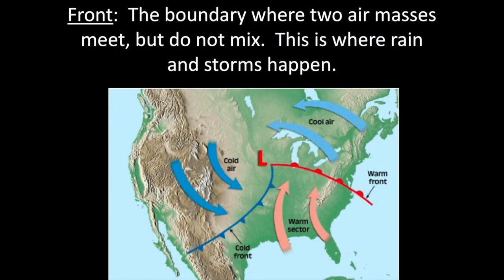Weather Fronts part 2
This video is about Weather Fronts Part 2